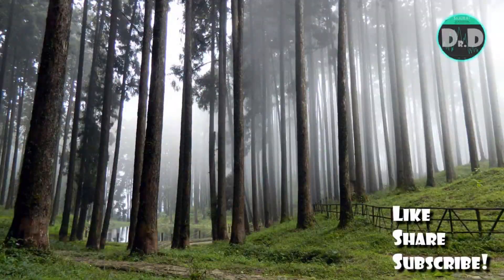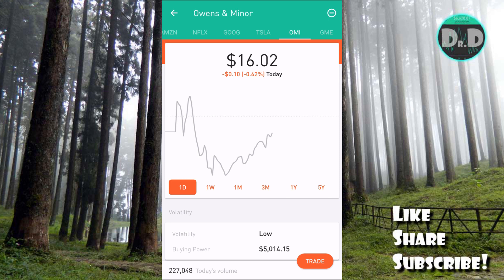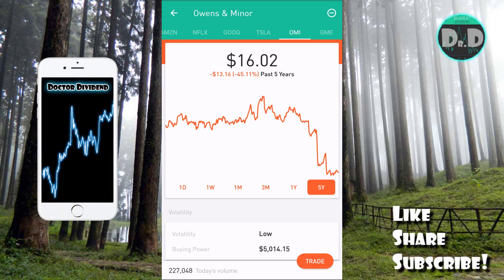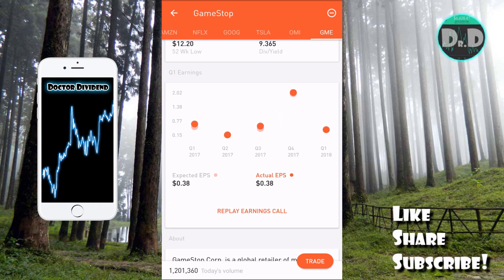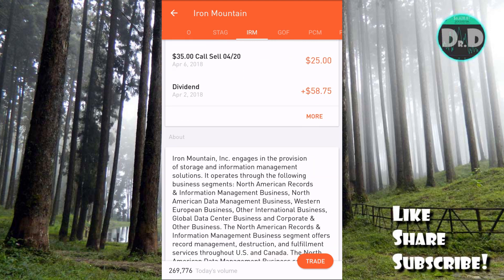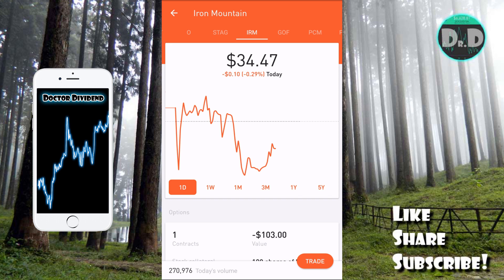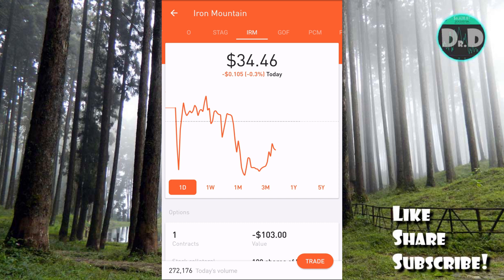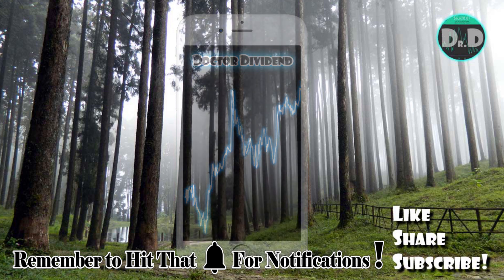3 BEATEN DOWN Stocks for BARGAIN DIVIDENDs | Dividend Investing!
3 BEATEN DOWN Stocks for BARGAIN DIVIDENDs

Please note I am not a market professional.  None of the information presented should be considered financial advice.  I am not responsible for any trading losses that may be experienced by following my wayward lead, in fact I recommend you don't follow my lead. :)  Have fun and happy trading.